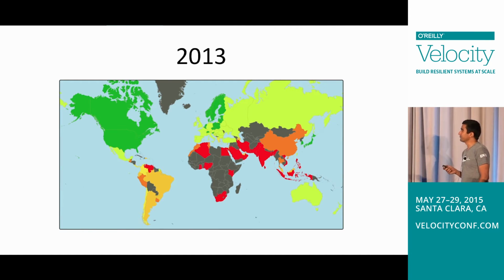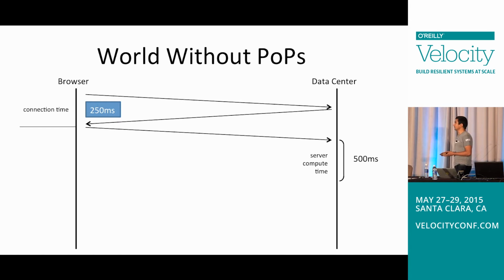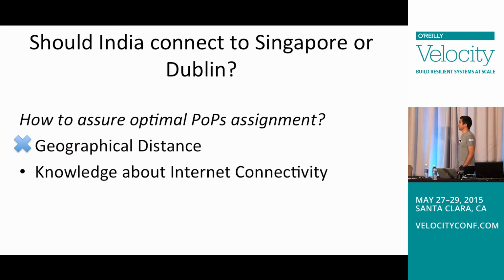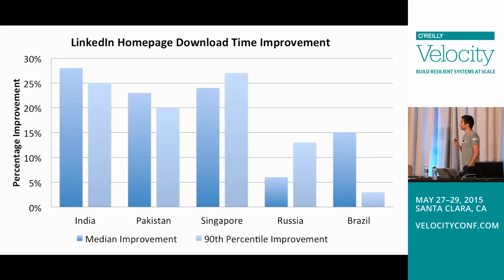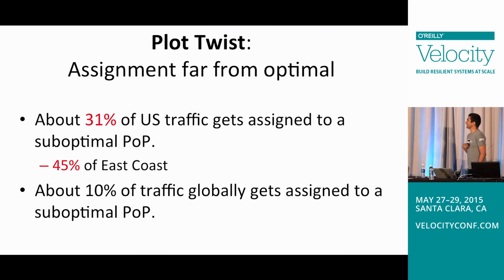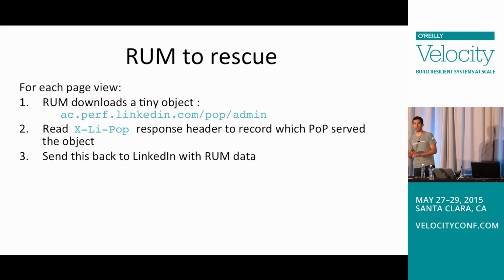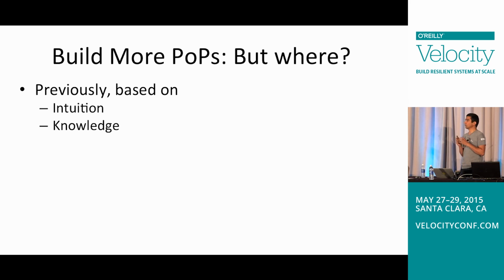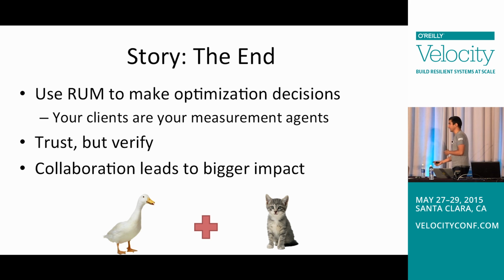How LinkedIn used RUM to drive optimizations and make the site faster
Video of my talk at Velocity 2015.